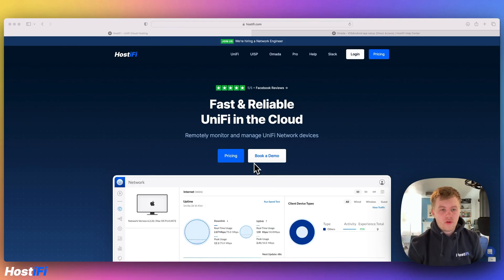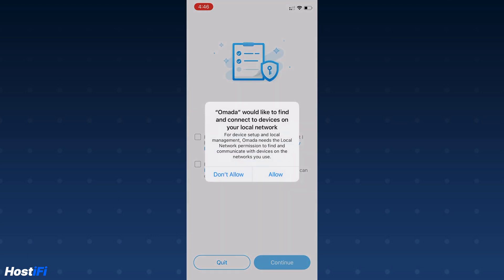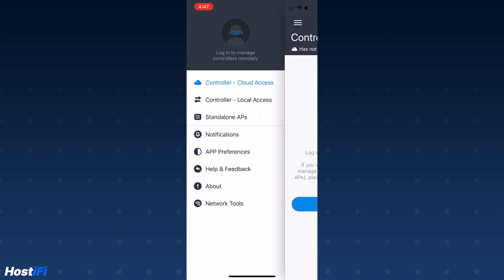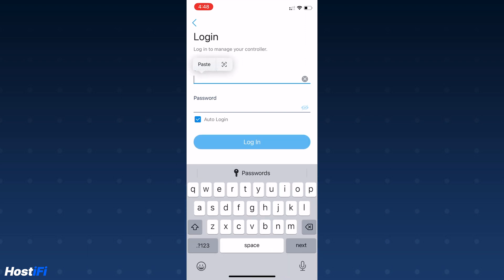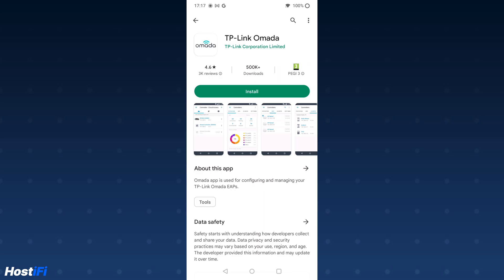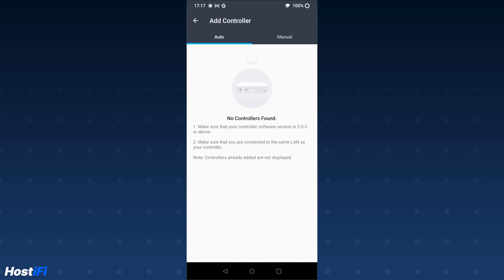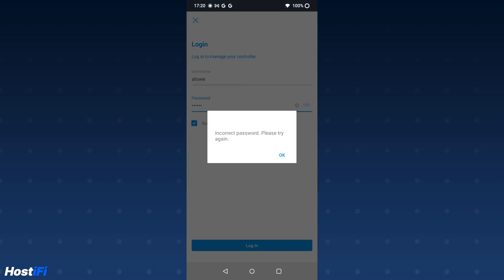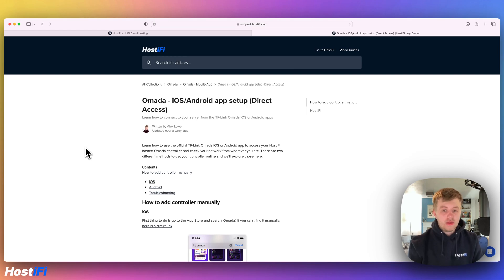Omada - iOS/Android app setup (Direct Access)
Learn how to use the official TP-Link Omada iOS or Android app to access your HostiFi hosted Omada controller and check your network from wherever you are. There are two different methods to get your controller online and we'll explore those here.

*HostiFi*